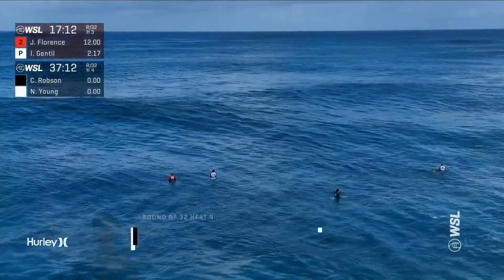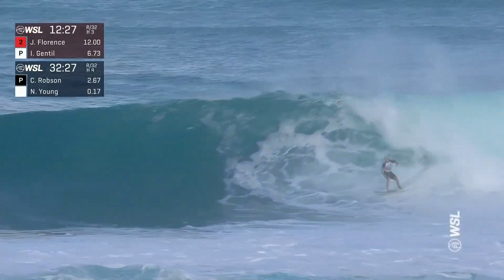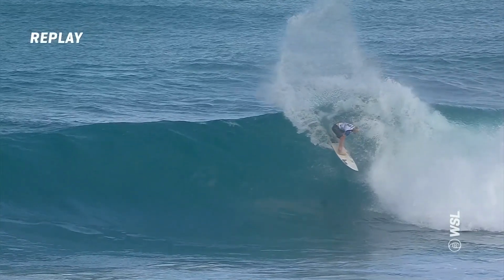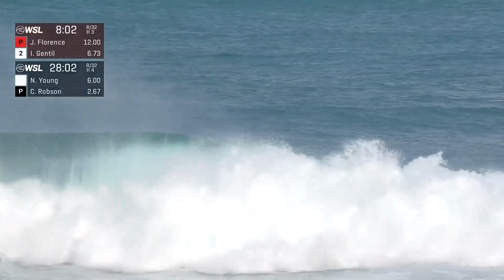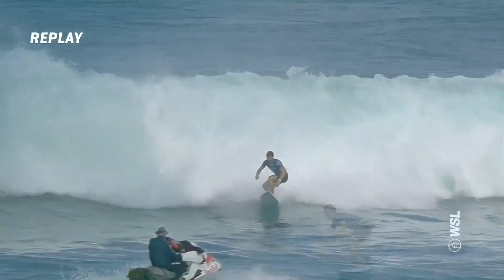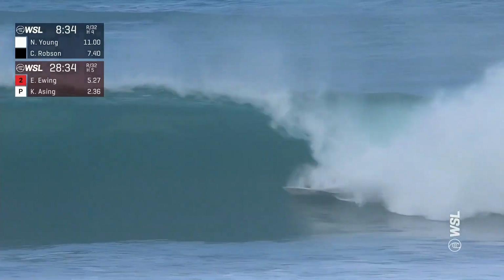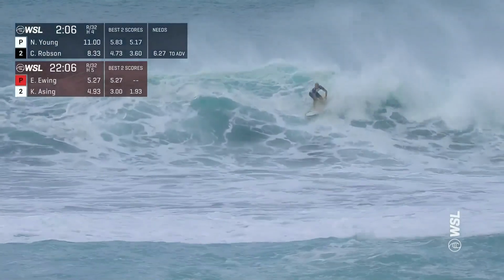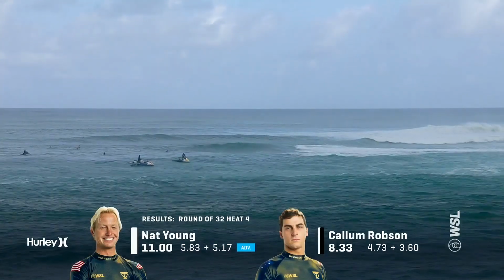Nat Young vs Callum Robson | Hurley Pro Sunset Beach 2023 - Round of 32 Heat Replay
Heat Replay of Nat Young vs Callum Robson at the Hurley Pro Sunset Beach 2023 - Round of 32

The road towards the title heads just up the beach from Pipeline to the site of the first-ever Championship Tour event. At the famed Sunset Beach, the massive lineup, powerful surf, and intimidating reputation present the world’s best surfers with an unforgiving early-season test. Who will leave Hawaii on top?
Watch live Feb 12-23 on worldsurfleague.com.